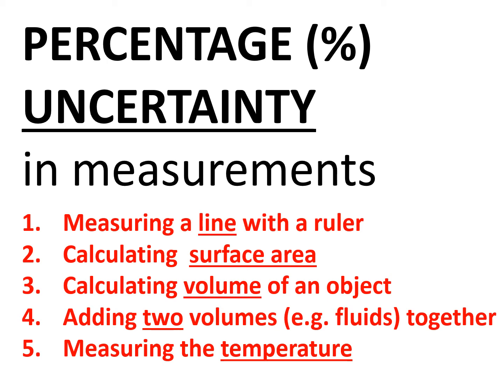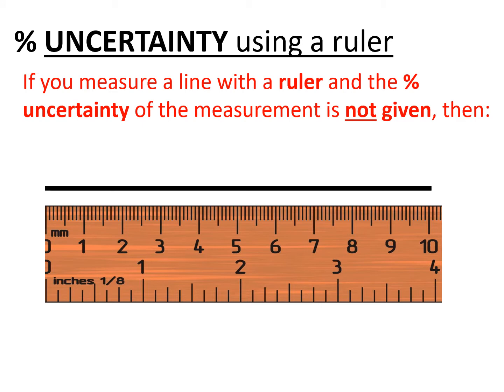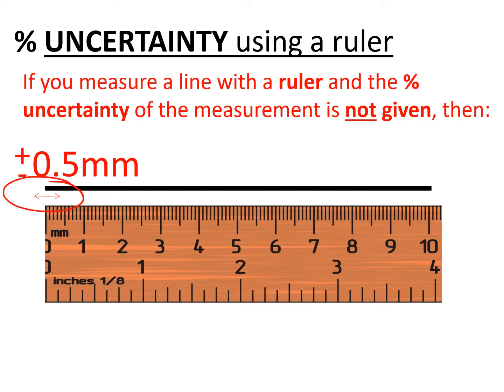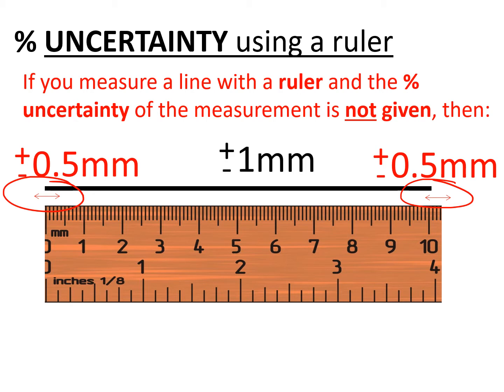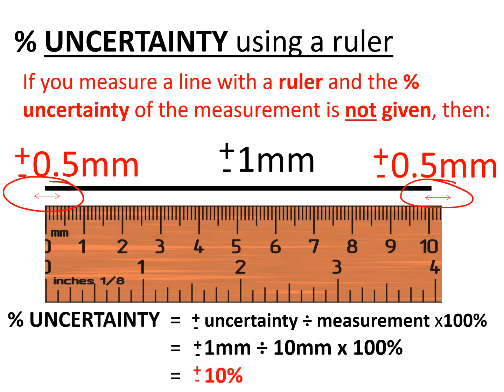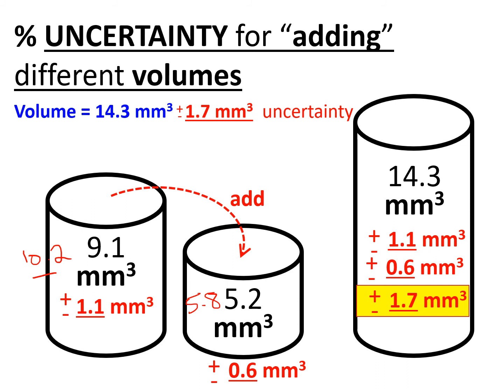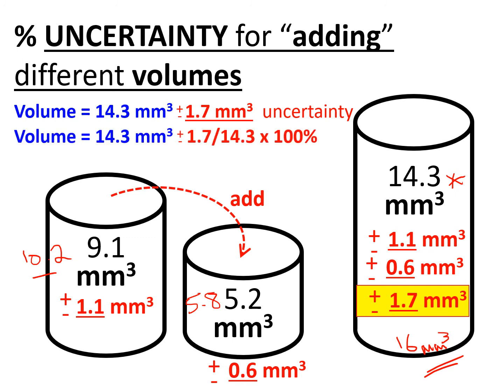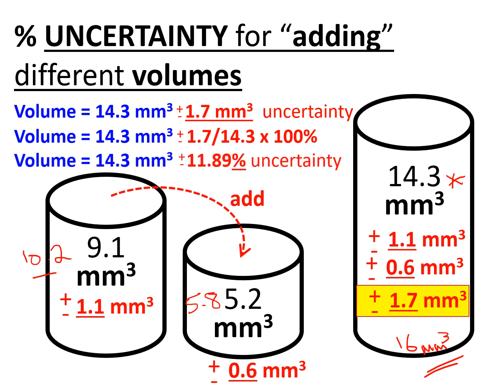MATHS FOR BIOLOGY: Calculating % Uncertainty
This video covers six main points:
1. Calculating % uncertainty for a measured line (mm)
2. Calculating % uncertainty for given area (mm2)
3. Calculating % uncertainty for given volume (mm3)
4. Calculating % uncertainty for mixing two different fluids
5. Calculating % uncertainty for a measured temperature